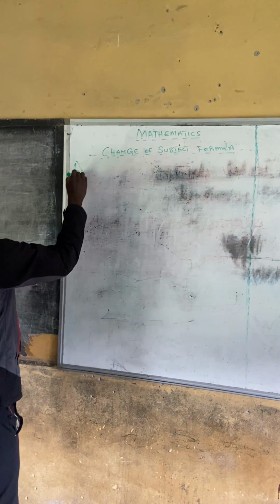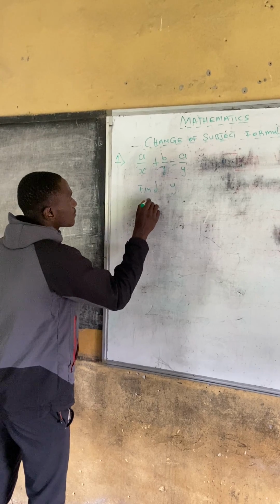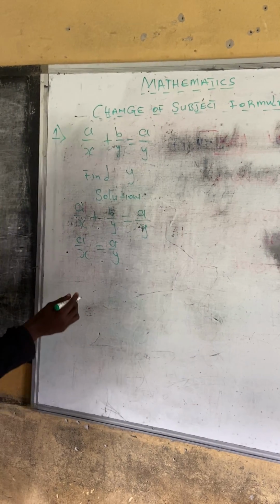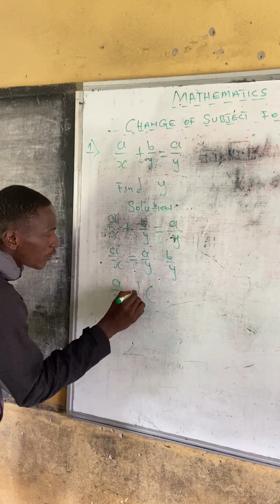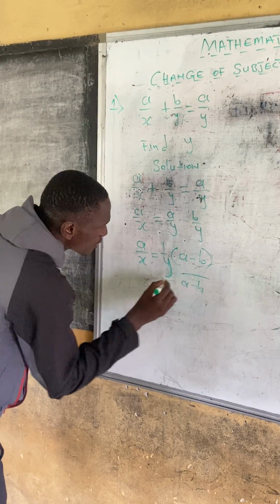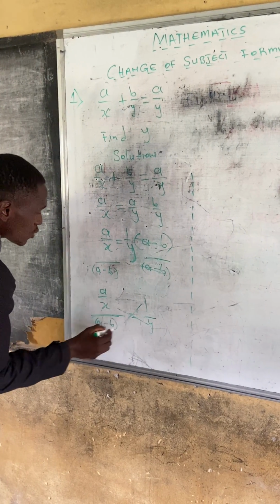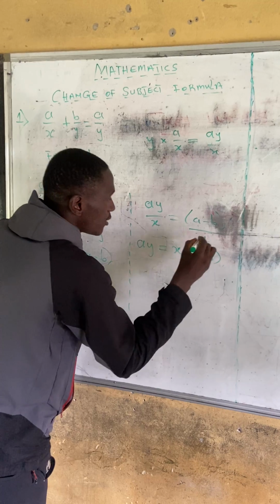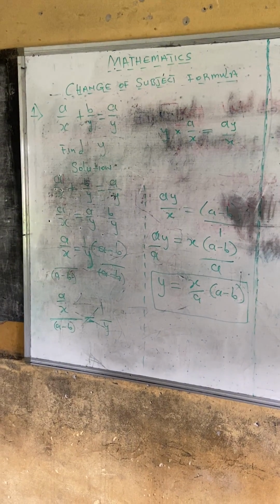change of subject formula#Professor ebimaths